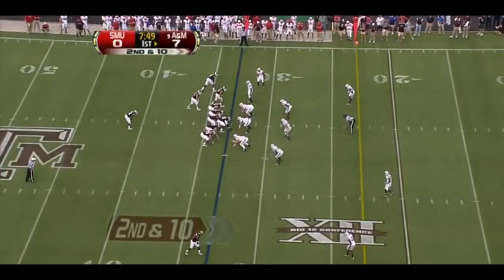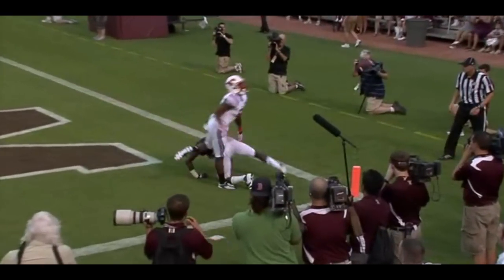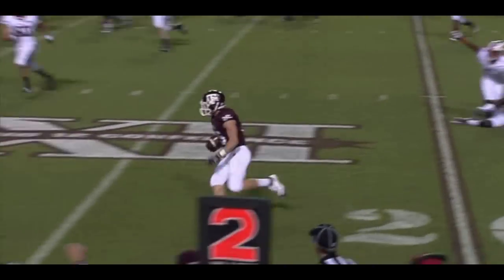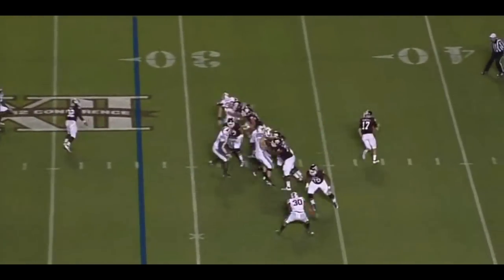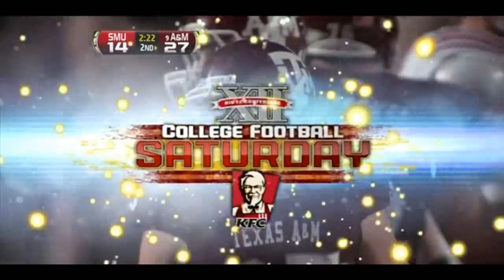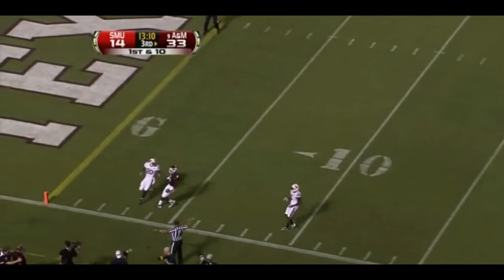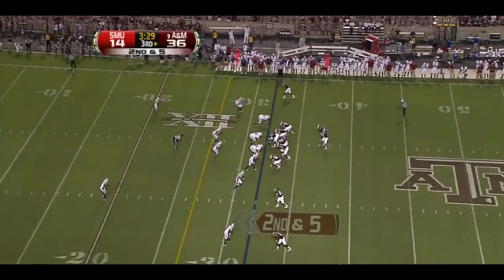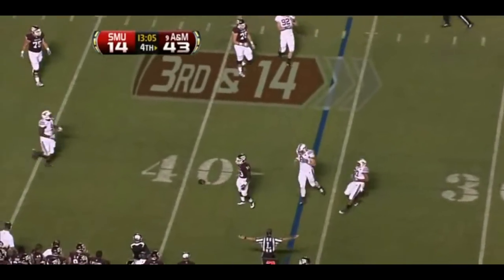Ryan Tannehill vs SMU 2011